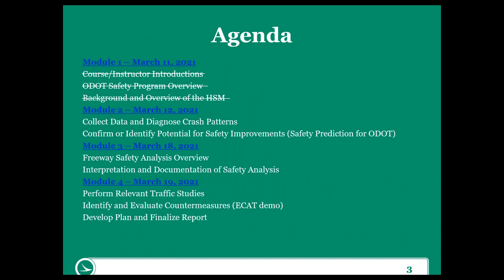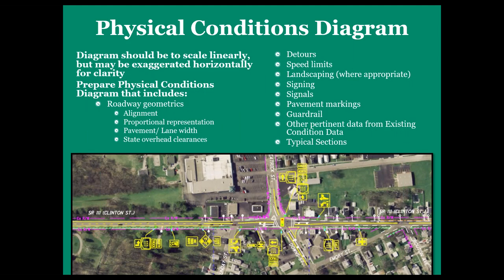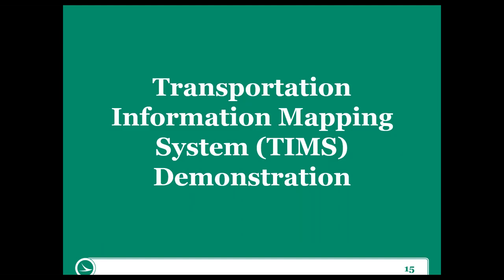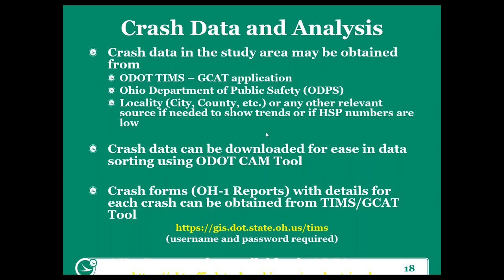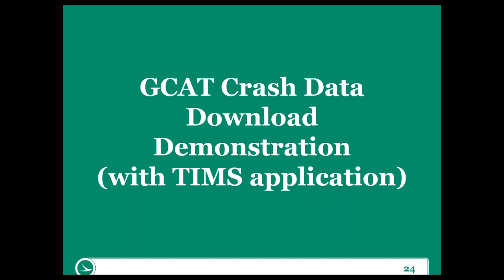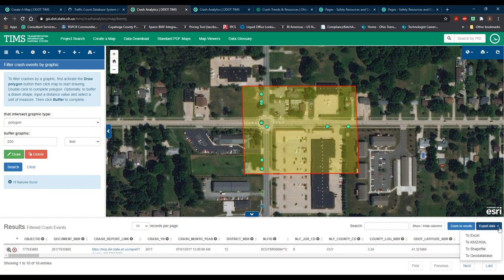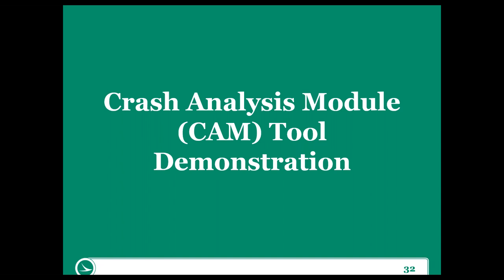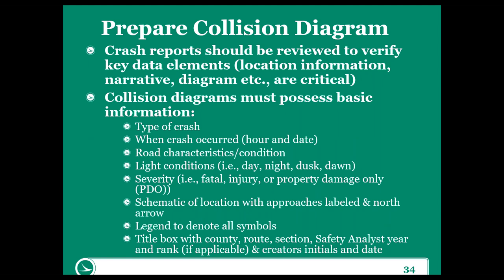Traffic Academy Safety Studies - Part 2